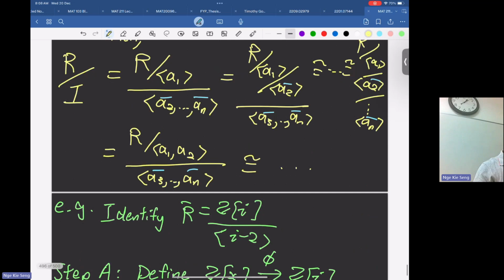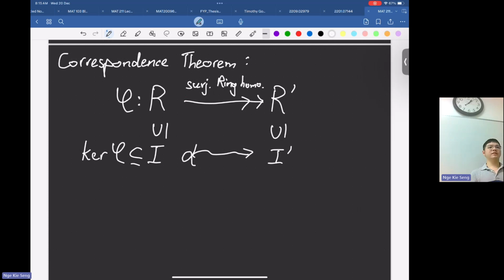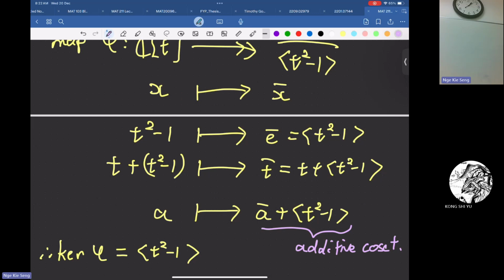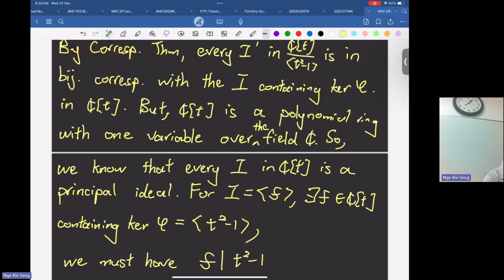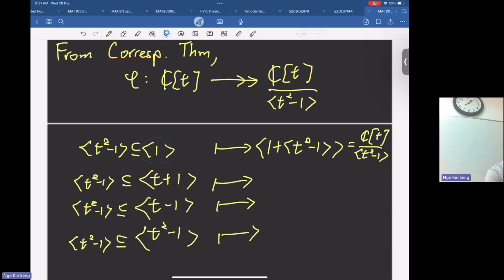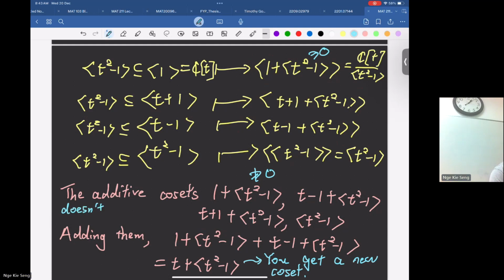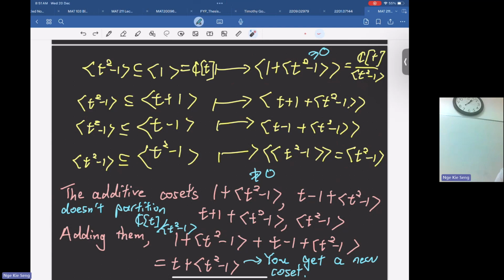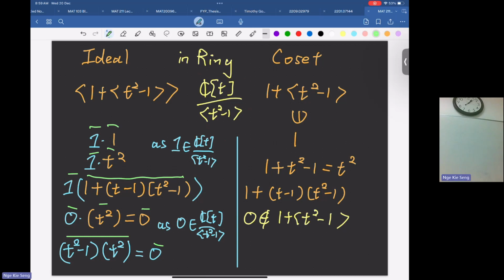【Abstract Algbera I Lecture 26】Part 1 Zero Locus of A Quadratic Eq - MAT211 | Nge Kie Seng 20231220